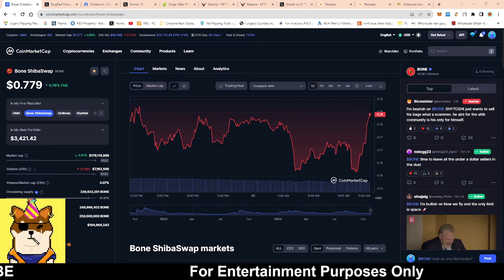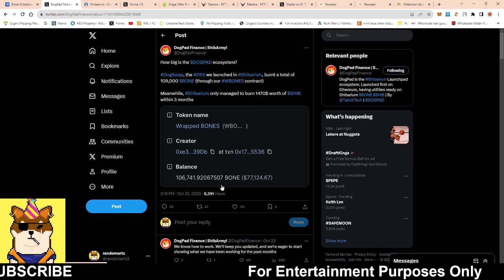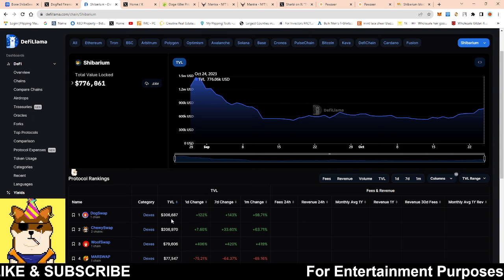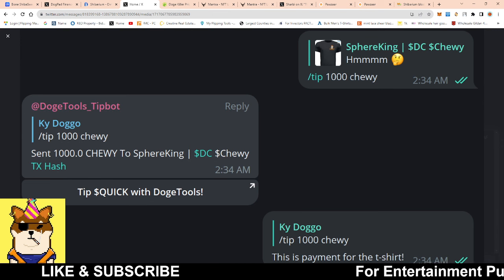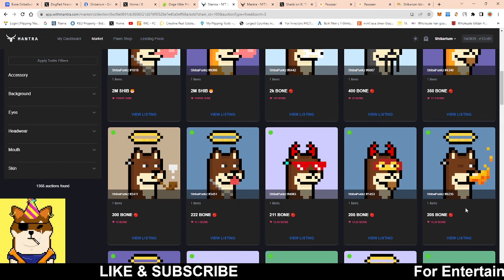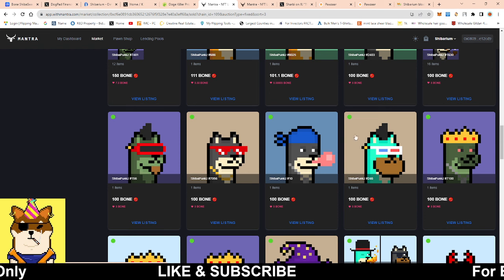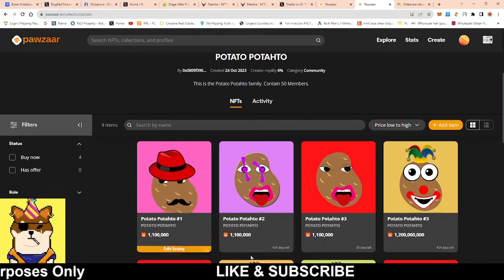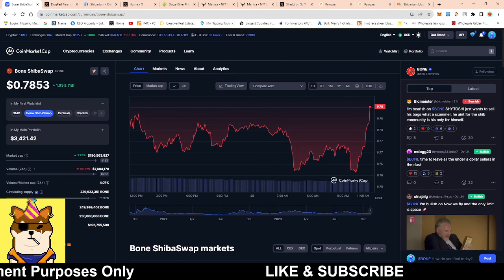WOW!!! 109k BONE SHIBASWAP TOKEN BURNED ON SHIBARIUM: SHIBARIUM UPDATES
shibainutoken EXCHANGELISTING shibainucoin BINANCE, COINBASE, CRYPTO, gate.io EXCHANGE , BONE COINBASE, shib price,